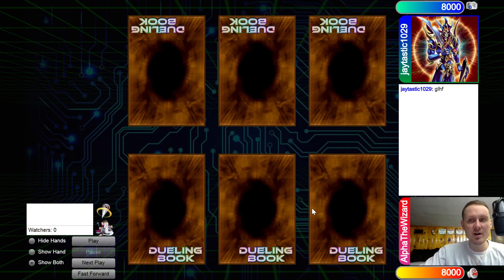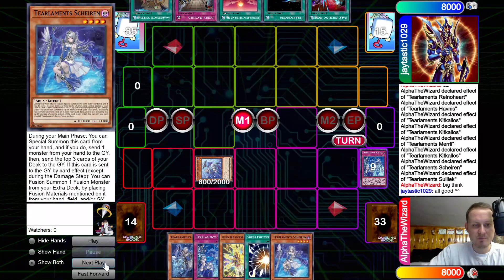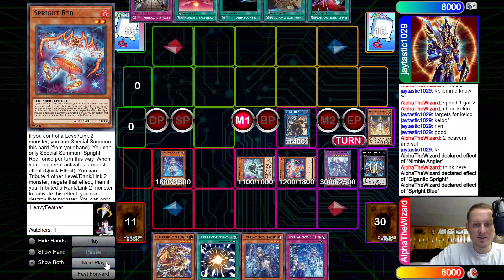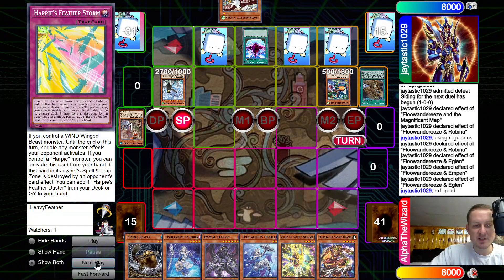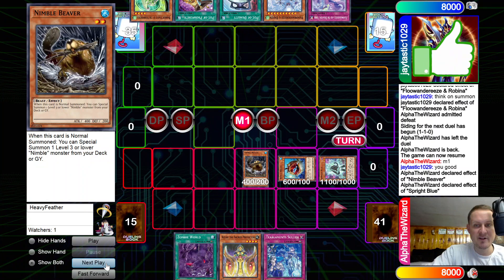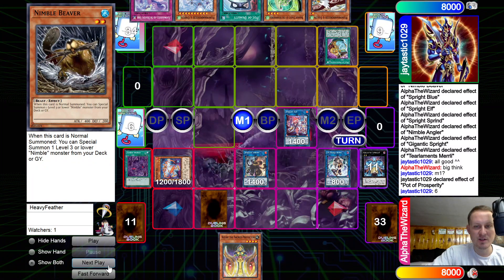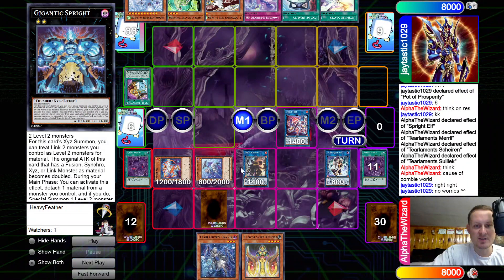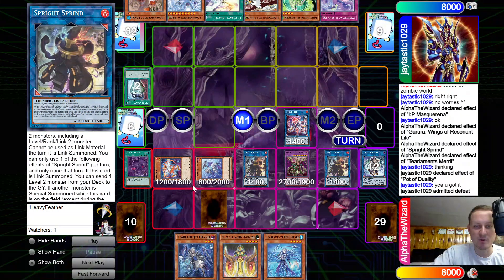Ishizu Tearlaments Spright VS Floowandereeze | Dragonrider Games Tournament Match | Yu-Gi-Oh! 2023